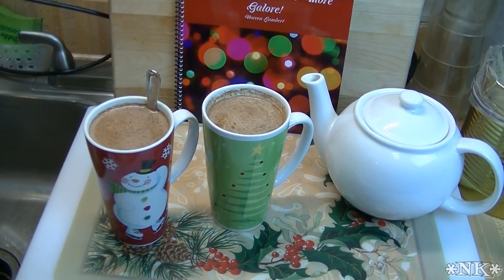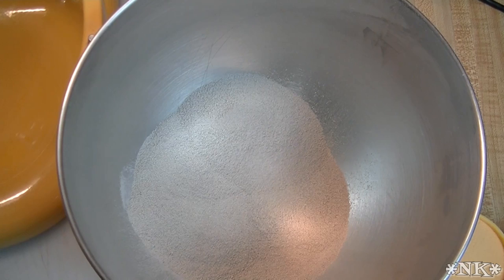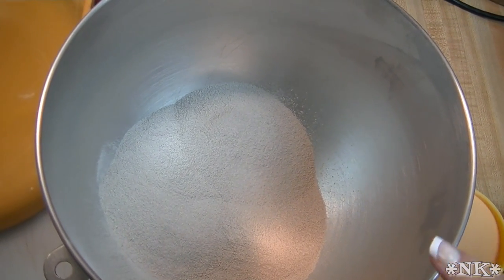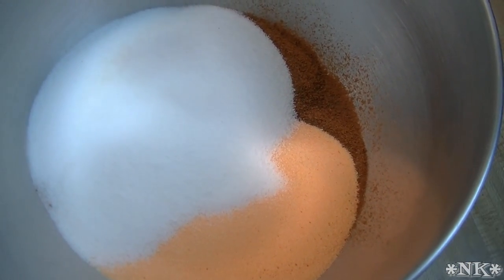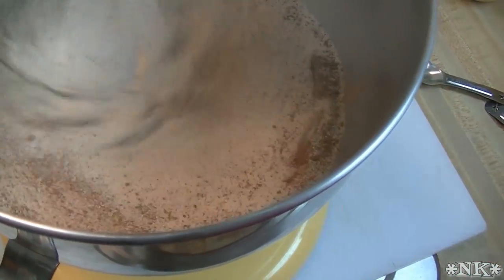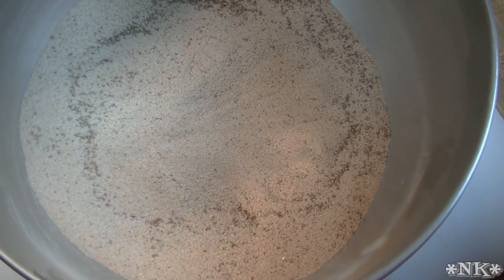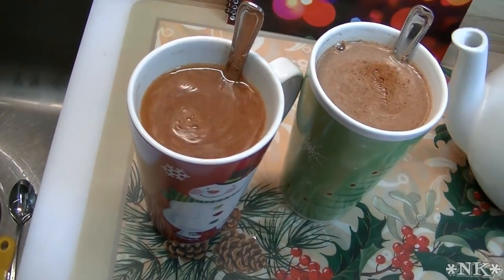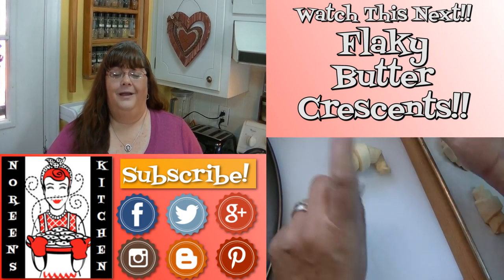Orange Spice Tea Recipe ~ Noreen's Kitchen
Greetings!  Today I am revisiting an old favorite!  Orange Spice Tea, or as some of you may know it, "Russian Tea"!  This was a favorite growing up and still is today!

The recipe for this is available in my cookbook, Cocoas, Cookies and More Galore, link can be found below!

I hope you enjoy this very festive orangy cinnamony tea with a hint of clove.  So easy to make and easy to put together as gifts for the season!

Happy Eating and Happy Holidays!

***MAILING ADDRESS
Noreen's Kitchen